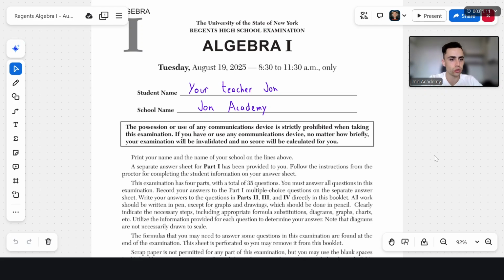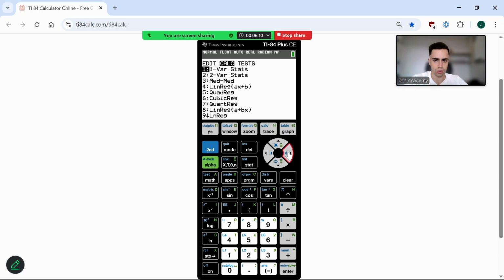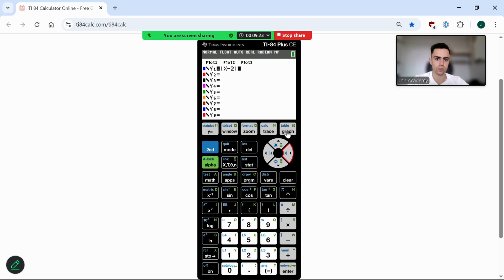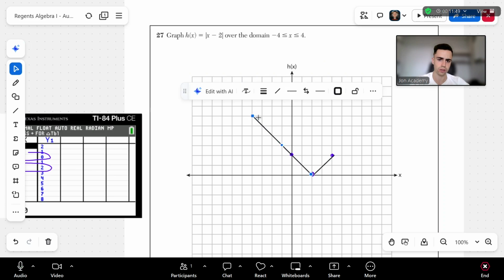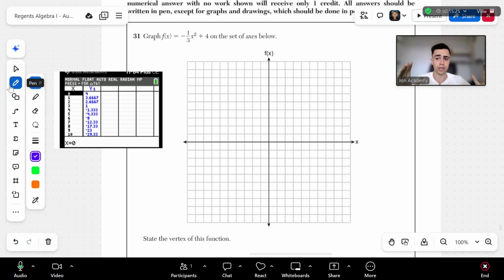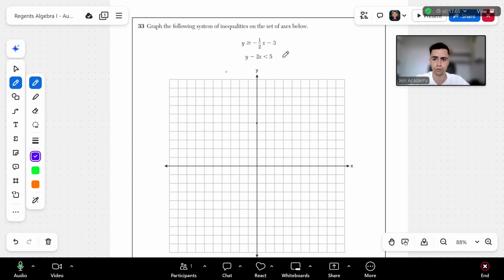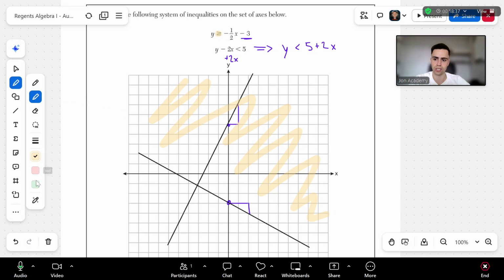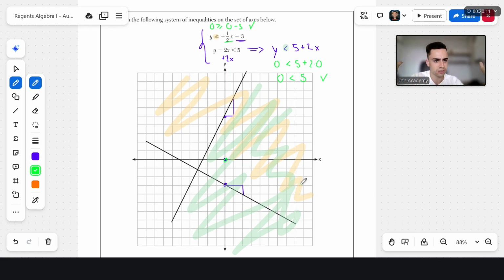Regents August 2025 Algebra I – Calculator 📘✏️